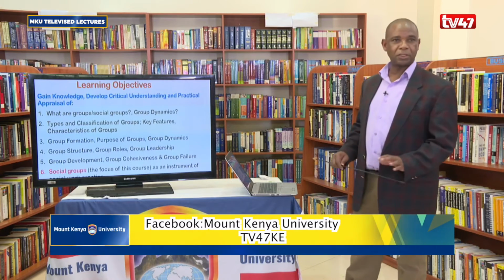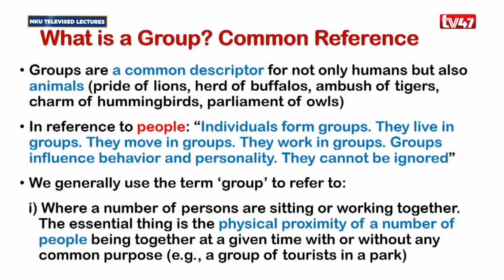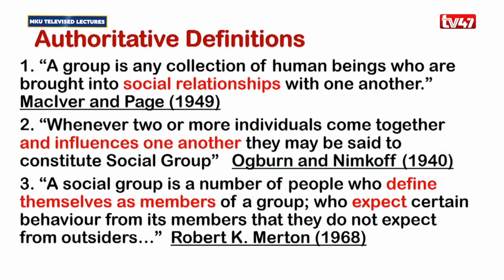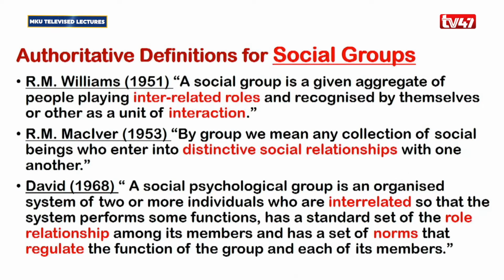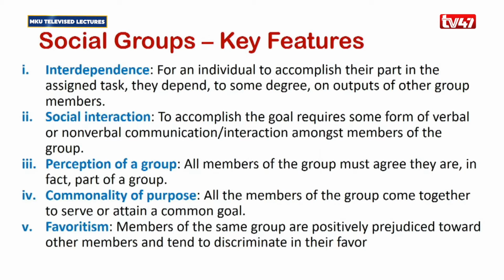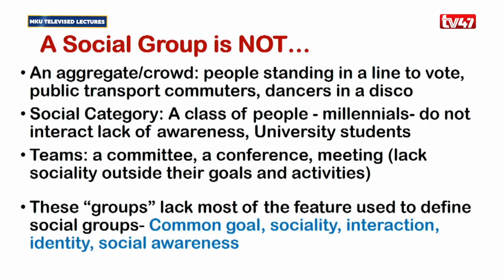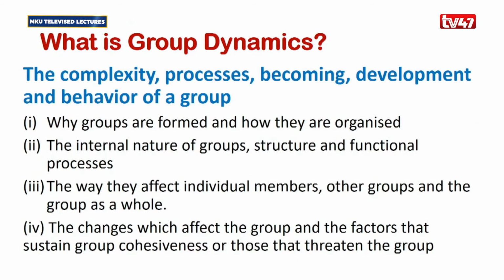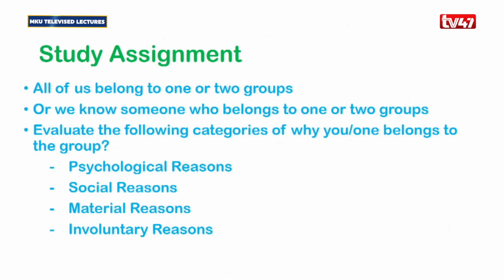BED3129: GROUP DYNAMIC FOR SOCIAL WORK